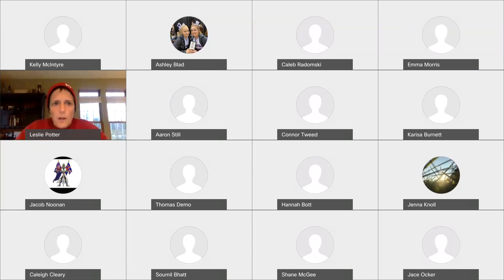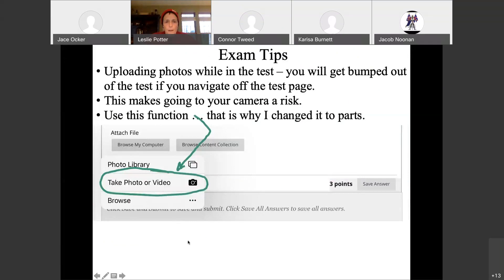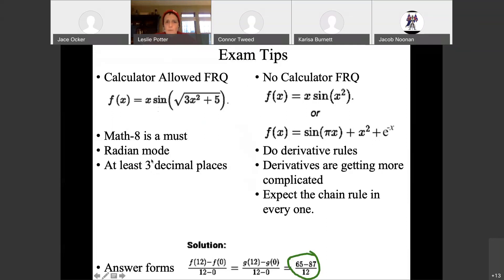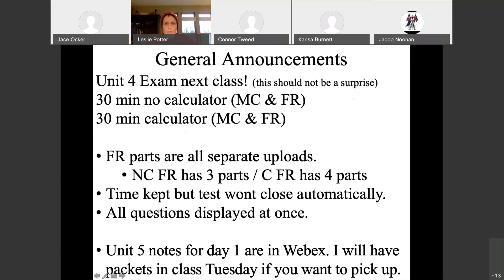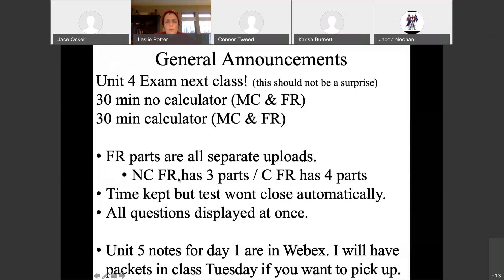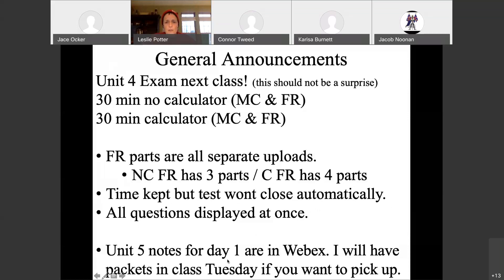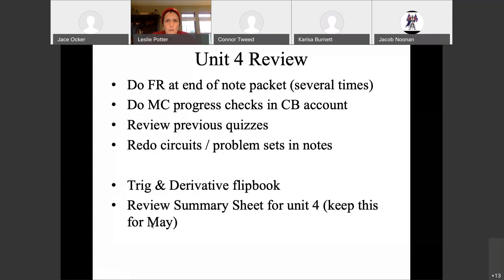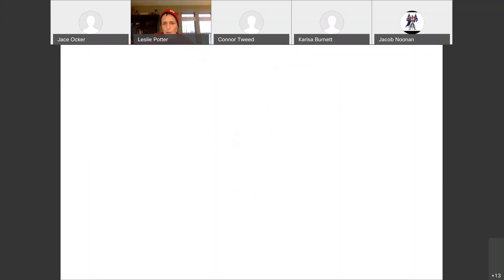APAB Unit 4 day 12 class discussion